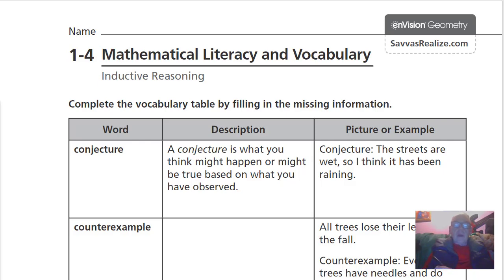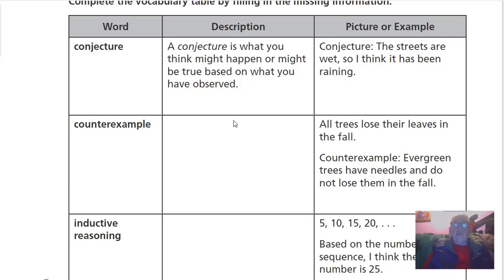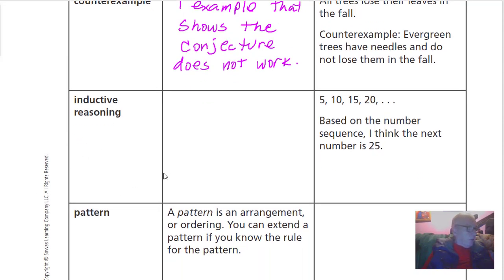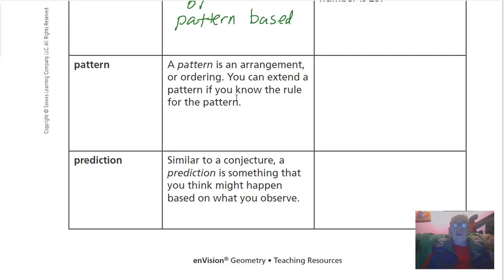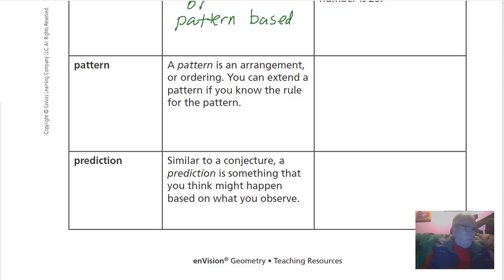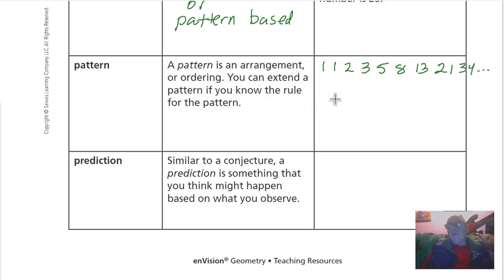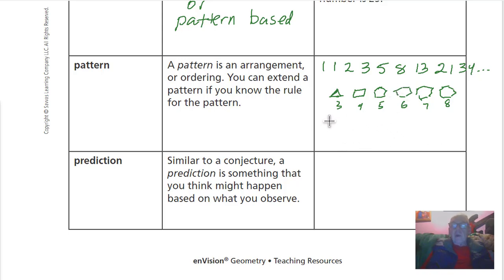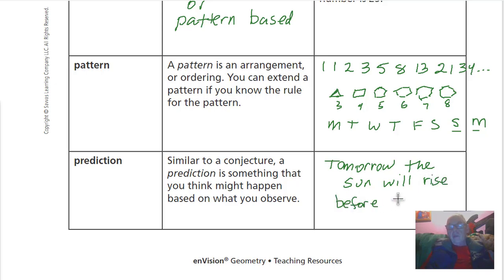1-4 Mathematical Literacy and Vocabulary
This video accompanies the Savvas Geometry 1-4 worksheet on INDUCTIVE REASONING.